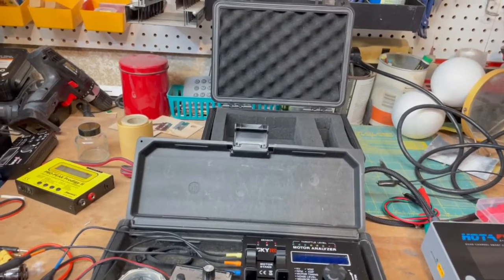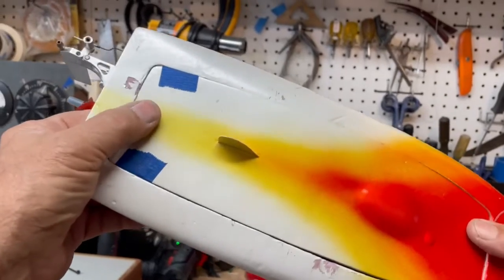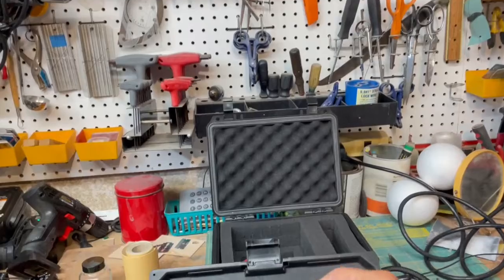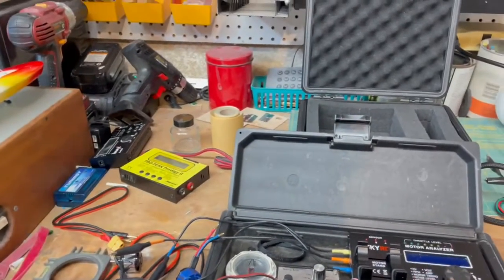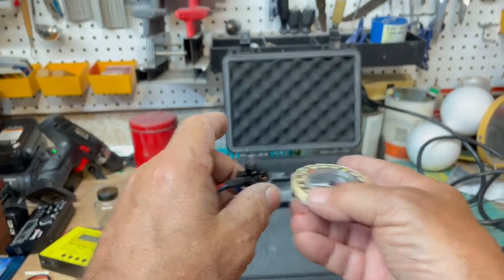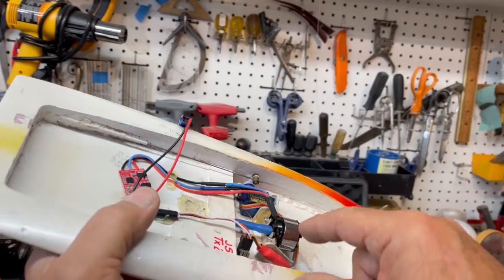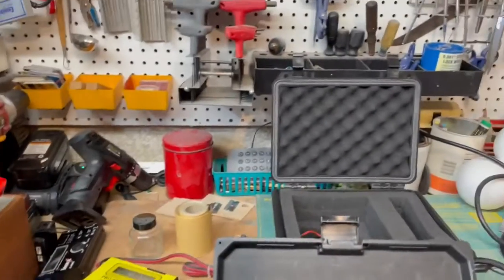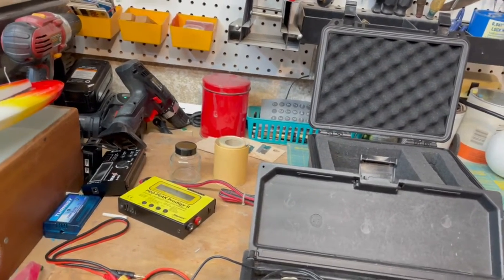Dr. Jet performs yet another motor transplant in JetStepper Prototype IV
I was waiting for some of you to to share some experiences, but it appears there may not be very many people who want to win cool prizes.